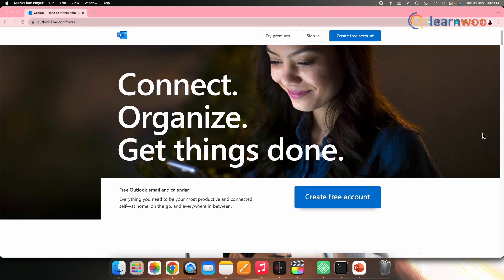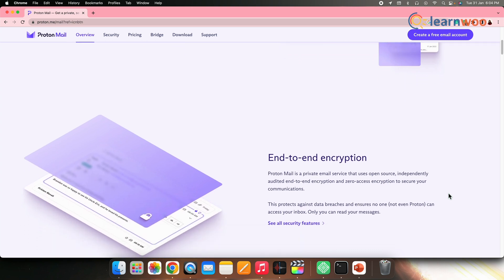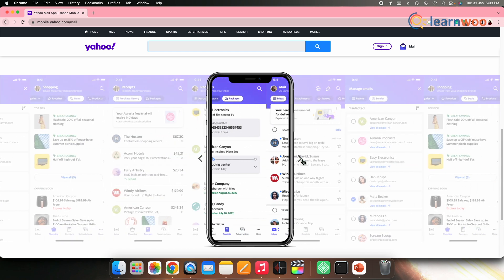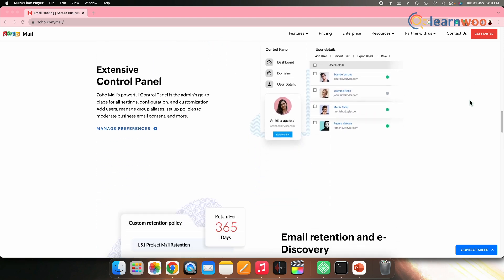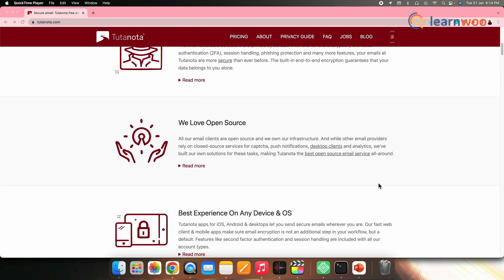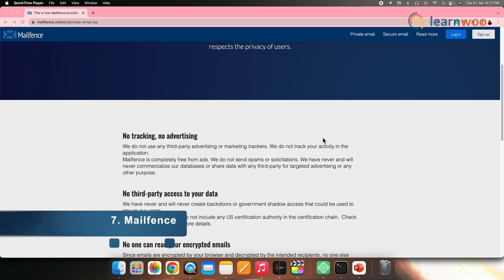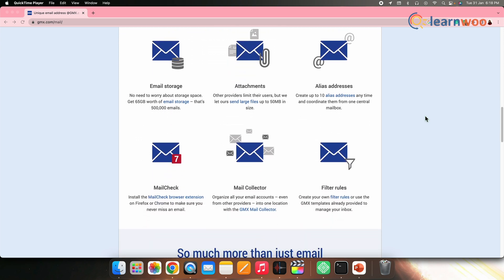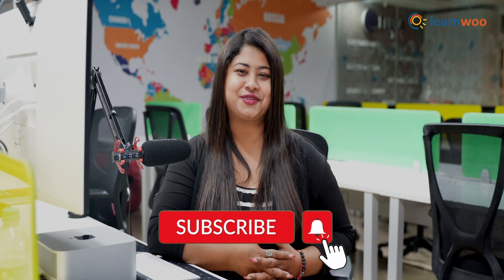Best Gmail Alternatives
If you are concerned about your privacy while using Gmail, you would surely be looking for some alternatives to it. Thus, in this video, we have given you a list of the best Gmail alternatives.

CHAPTERS:

00:00 - Intro

Here are the links mentioned in the video:

00:33 - Outlook

01:08 - ProtonMail

01:38 - Yahoo Mail

02:08 - Zoho Mail

02:38 - iCloud mail

03:06 - Tutanota

03:49 - Mailfence

04:16 - GMX

Suggested reading:
1. How to Set Up WooCommerce Flat Rate Shipping in Easy Steps
2. How to install WordPress?
3. 15 Best Code Editors for Mac and Windows to Edit WordPress & WooCommerce PHP, JS & CSS Files
4. How to Find Post ID on your WordPress Site (and why do you need it?)
5. What are WordPress hooks? How do actions and filters help to extend the functionality?
6. 5 Helpful WordPress Tips for Beginners
7. What is WordPress Multisite and how to set it up with WooCommerce? (with Video)
8. WordPress Troubleshooting – Guide to basic WordPress problems and their solutions
9. Best WooCommerce Multi Vendor Booking Plugins